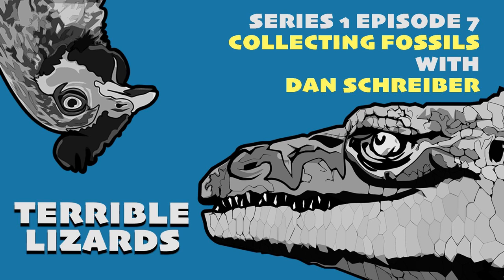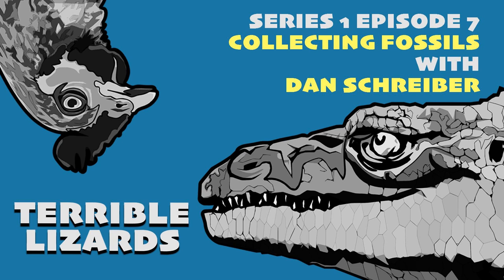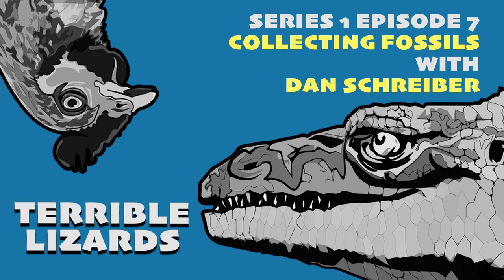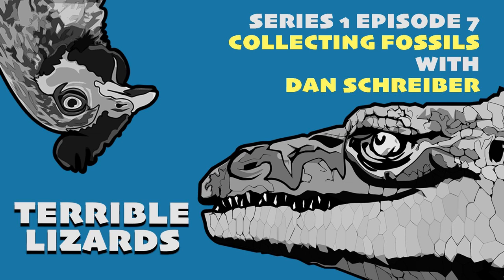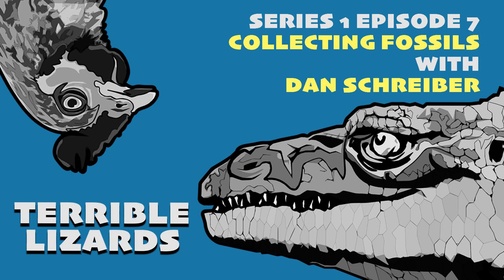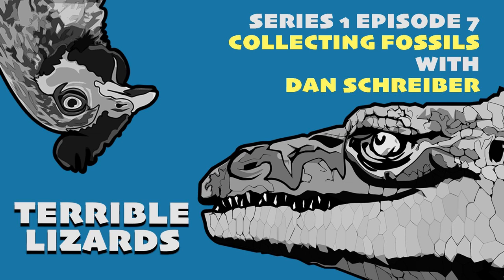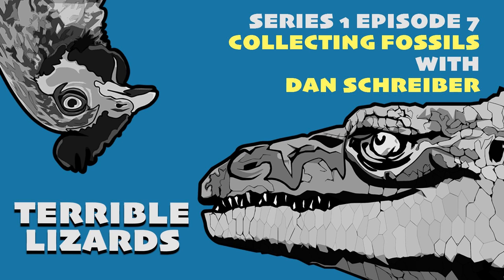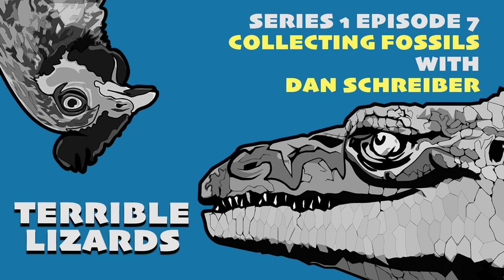S01E07 Fossil Collecting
In this episode, we take a look at the actual process of finding, excavating, preparing and then exhibiting dinosaur fossils. How do palaeontologists know where to find fossils, what do they look for, how do they get them out of the ground? From there we move onto safely transporting fossils out of the field and into the museum and discuss the process of preparing the bones free of the entombing rocks and then getting them arranged back into the form of a full skeleton to go on display in a museum. It's all an odd mix of techniques from the 21st and 18th centuries. To round us off, we are joined by podcaster and QI elf, Dan Schreiber who wants to ask about the best way to go about owning a dinosaur fossil.

Round up post of a huge series on Dave's blog about preparing a tyrannosaur fossil by Darren Tanke

And the resulting paper that Dave and Darren coauthored about using the blogposts as an educational tool

A series of photos of the dig in China to excavate Dave’s tyrannosaur

Dan is Host of No Such Thing As A Fish podcast / QI Elf/ Creator of BBC's Museum of Curiosity/ Watch 'Show Us Your Sh*t' live nightly